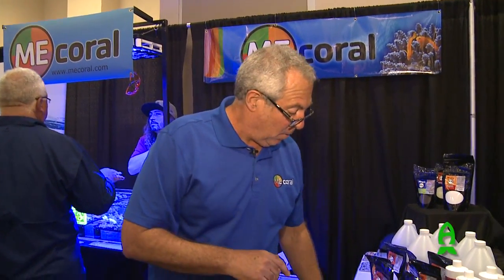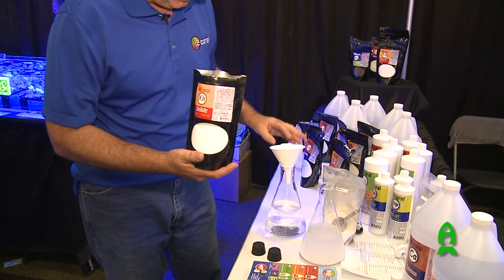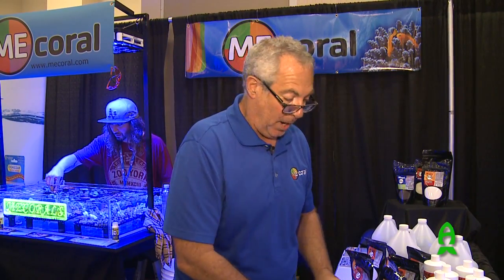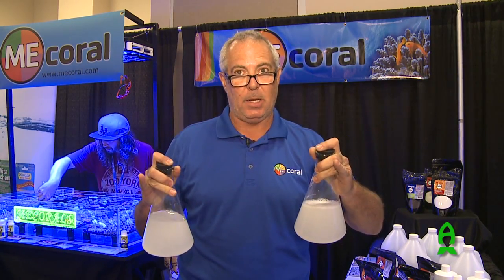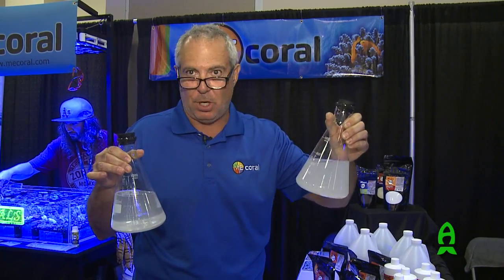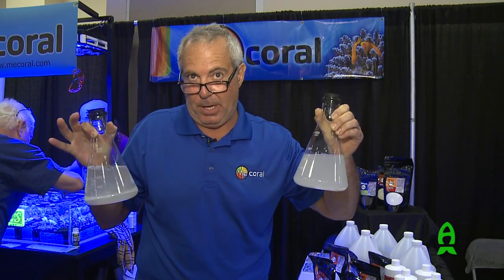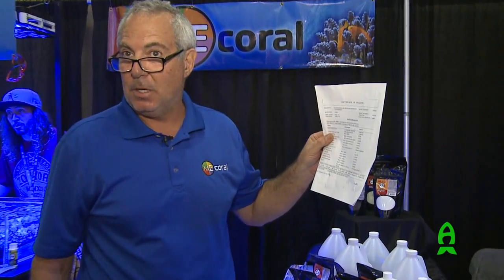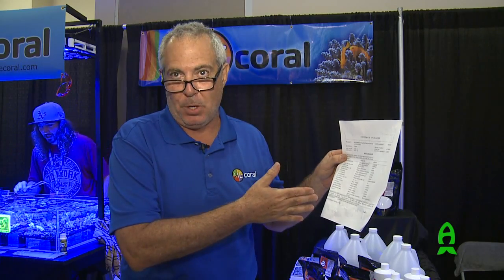Reefapalooza 2015 ME Corals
Here's the full presentation given by ME Corals at Reefapalooza 2015. In this video, he shows the difference between pharmaceutical grade chemicals versus industrial grade chemicals. In case you guys missed it, there's a lot you can learn.